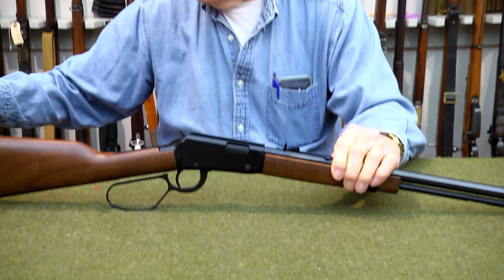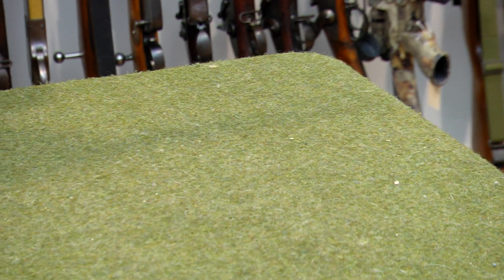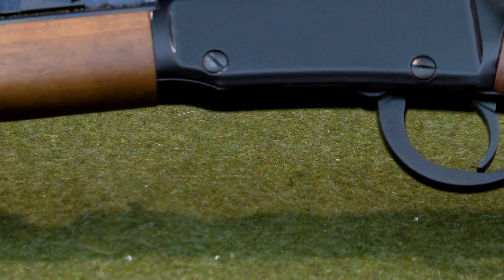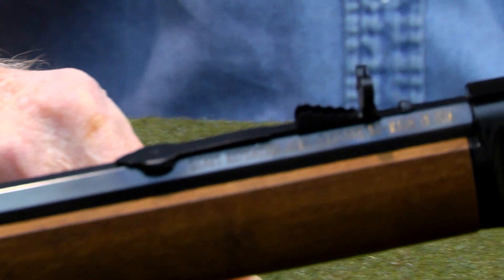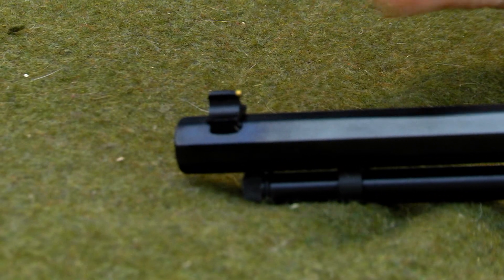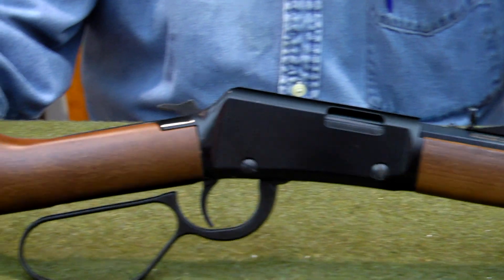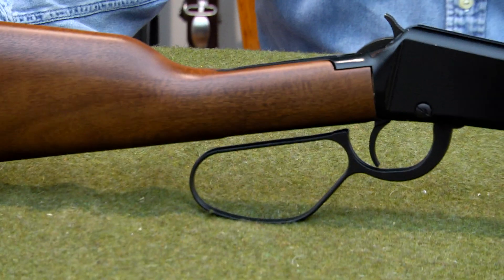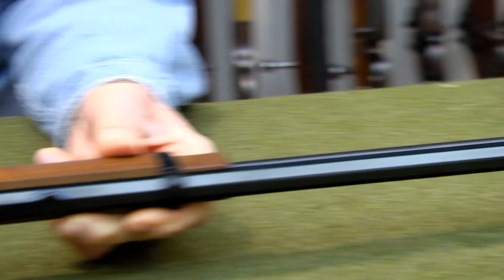Henry Frontier 22 S/L/LR Stock No 2651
Henry rifles have long been a high-quality rifle. New in box with octagon barrel in 22LR, don't get any better than that

Henry Says:

Like stagecoaches, swinging saloon doors and Pony Express riders, there are many innovations of the Old West that have long faded from use and live on only in Western movies and history books.

But there are still a few frontier staples that were so effective and ahead of their time that they remain in use today. Take, for instance, the intimidating octagonal barrels commonly found on the repeating rifles of that period. These heavy-duty workhorses sported added mass and extra weight to aid in heat absorption, making them the forerunners to the bull barrels used on modern target and varmint rifles.

So as a tip of our Stetson in honor of this timeless barrel style, we replaced the standard round barrel normally used on our world-famous .22 LR and .22 Magnum rifles with a classic 20″ octagonal model, like those favored by the cowpunchers, lawmen, homesteaders and outlaws who blazed the trail westward across America. You can also opt for the 24″ barrel option to really tighten up those groups at the range. We rounded out this traditional look with an easy-to-adjust Marbles semi-buckhorn rear sight with a diamond insert and a highly visible brass beaded front sight seated in standard 3/8″ dovetail slots. A metal barrel band secures both the barrel and the high-capacity tubular magazine to the high-grade American walnut stock.

Stock 2651 - S/N T111749H